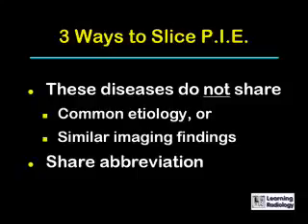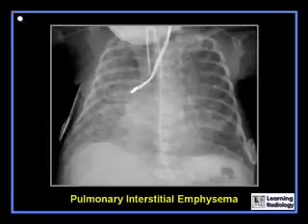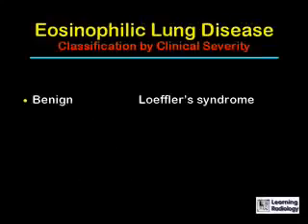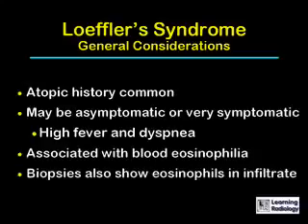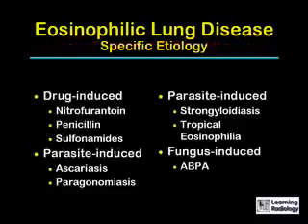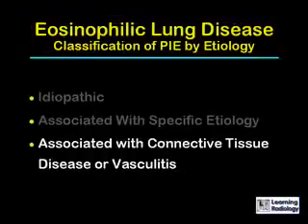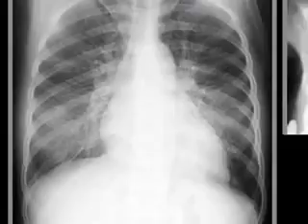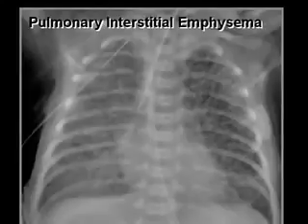LearningRadiology 13 Chest Imaging DDx II